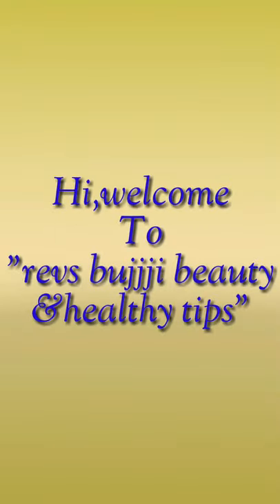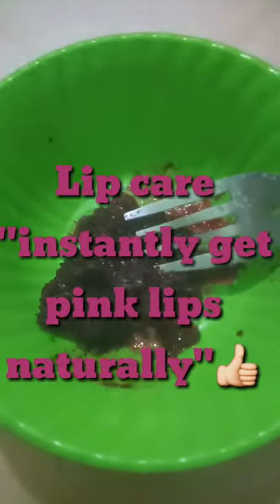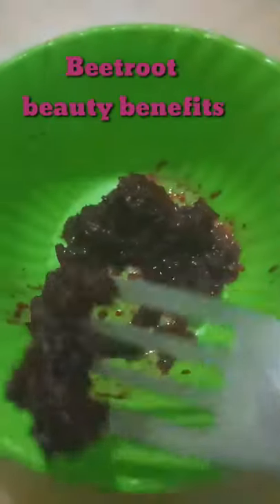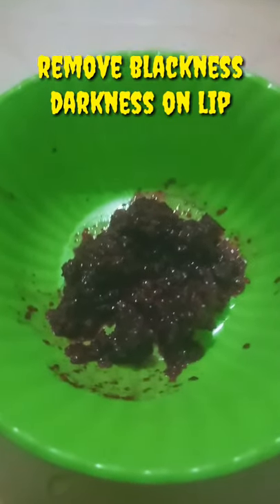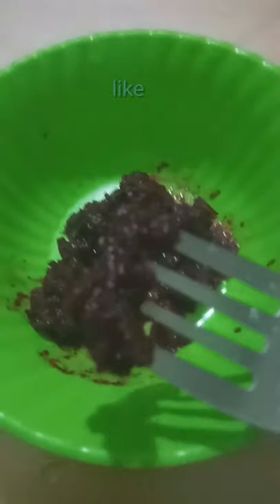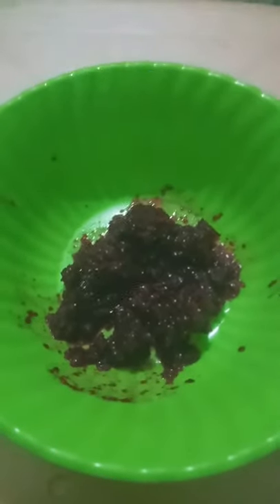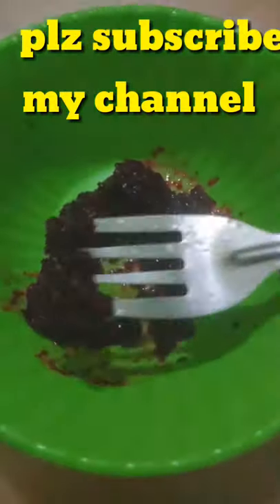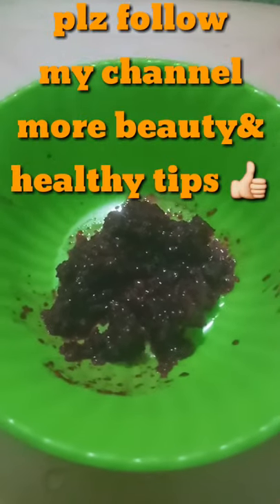beetroot to remove lip blackness, darkness, rosy glow pinklips#youtube shorts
Lip polish tips#beetroot to remove lip blackness, darkness, rosy glow pinklips#youtube shorts